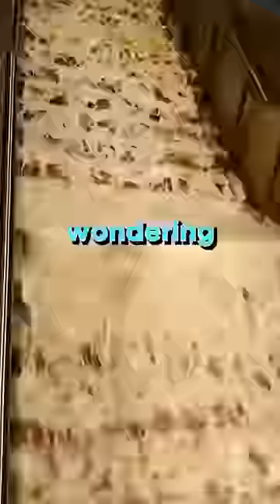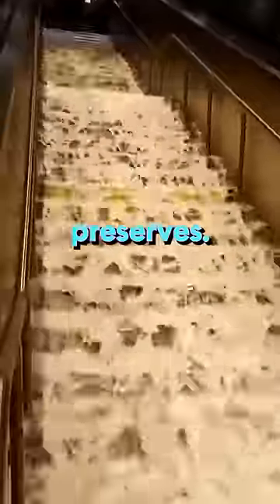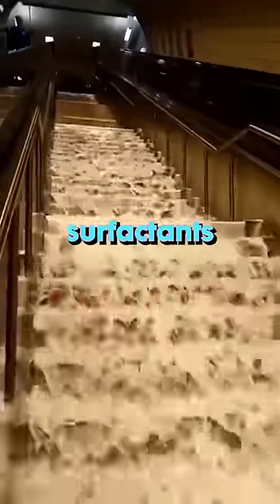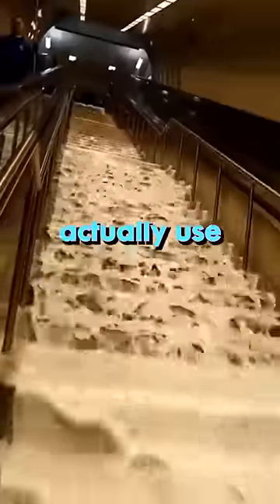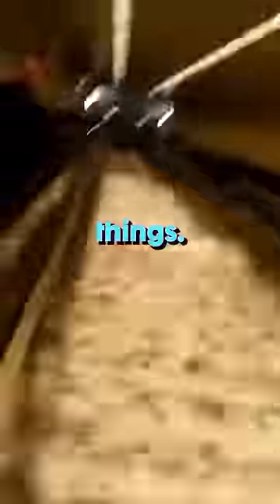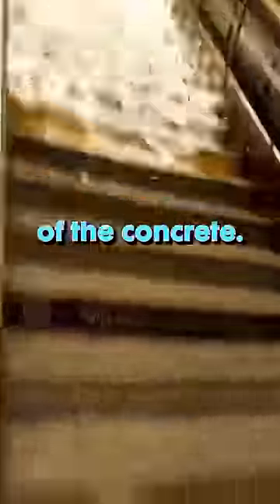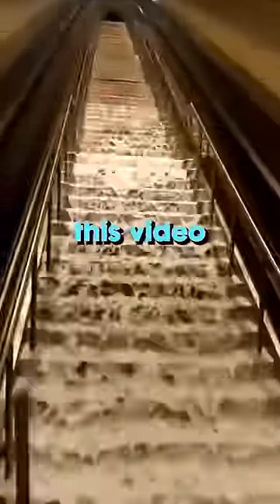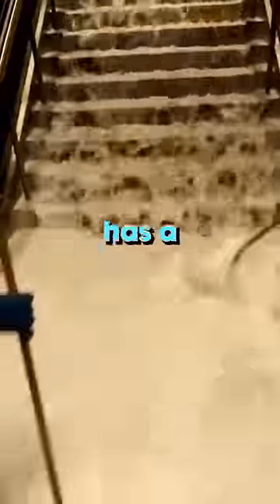How to clean a dirty stairwell